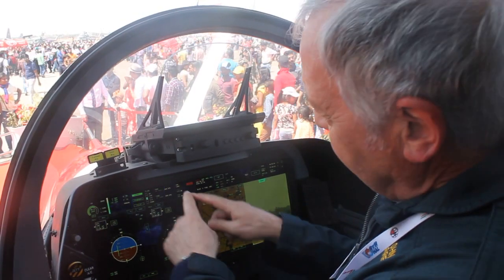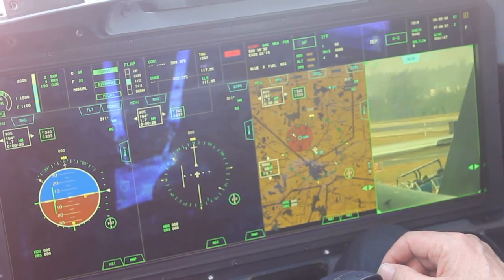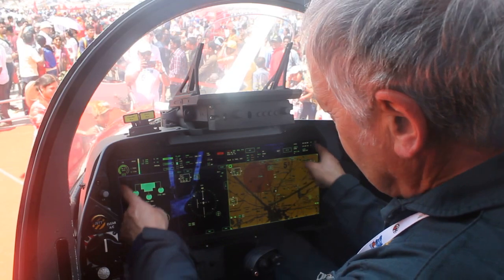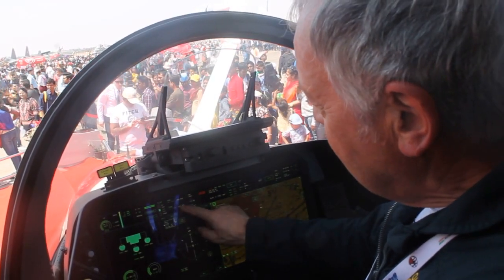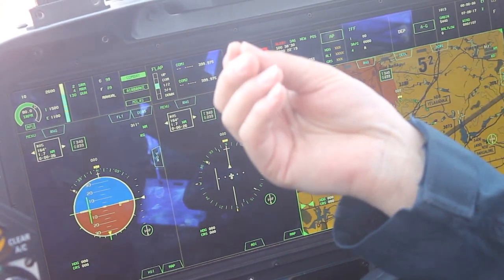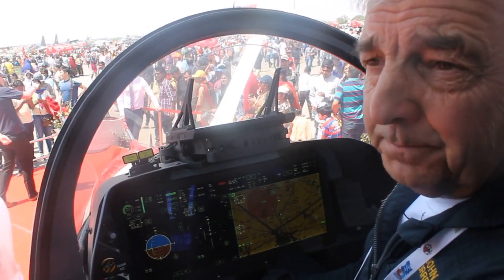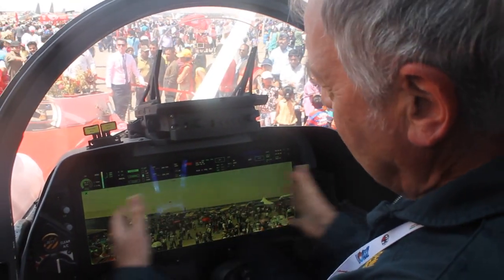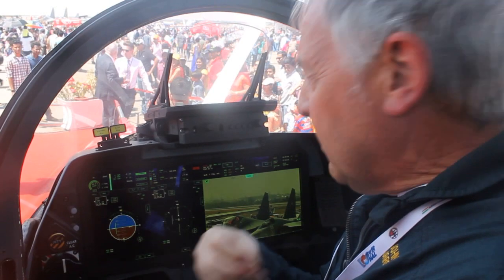John Hurrel - Hawk Advance Test Pilot